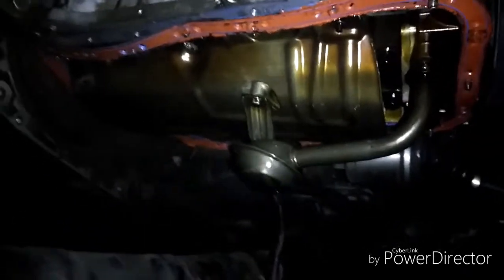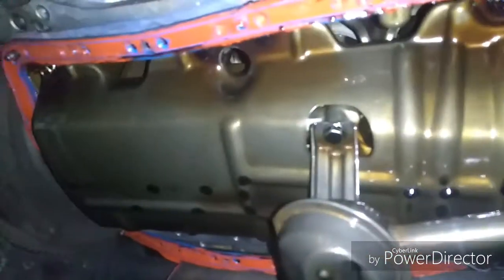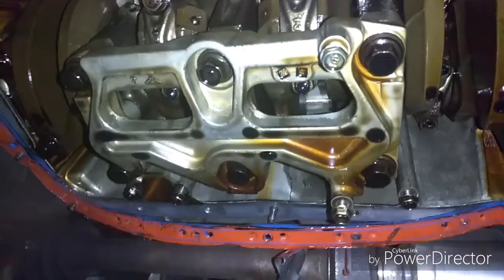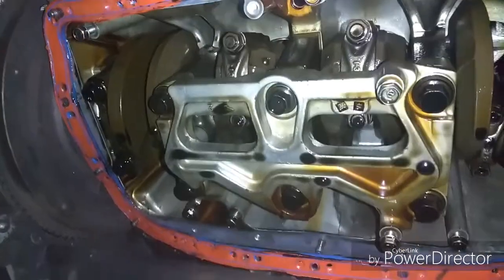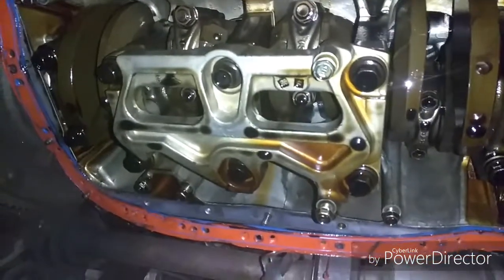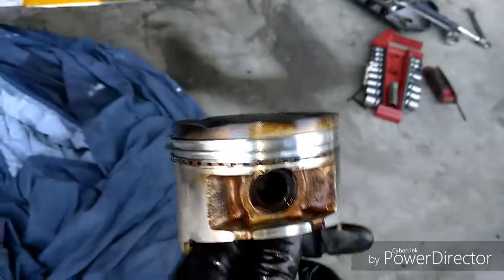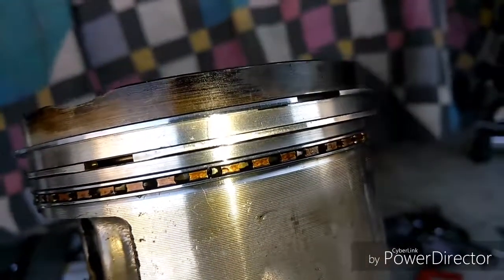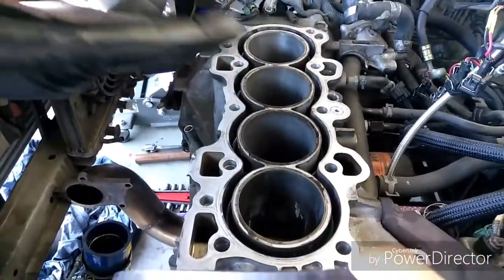Honda/Acura Piston Removal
B18C1 bottom end tear down!